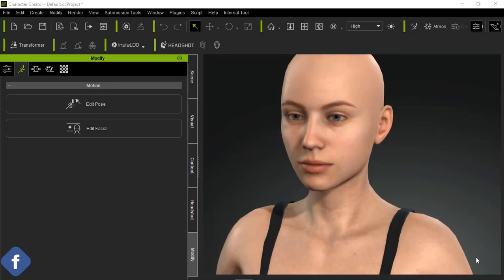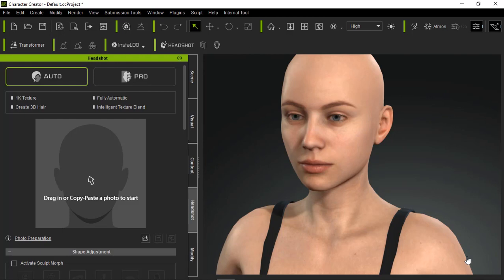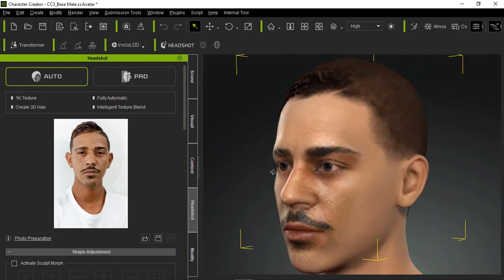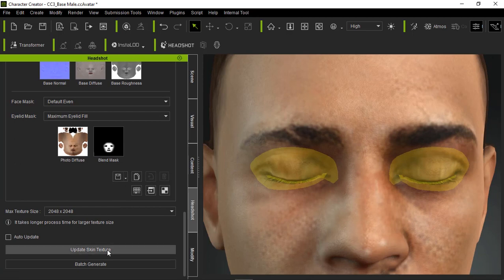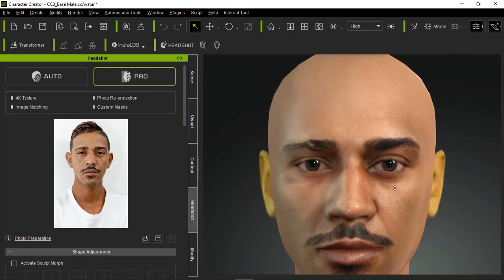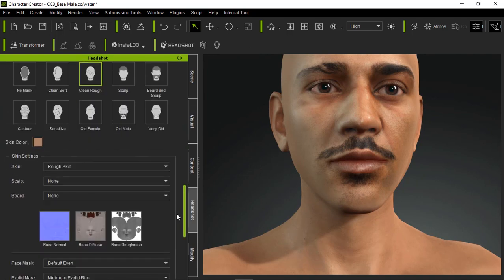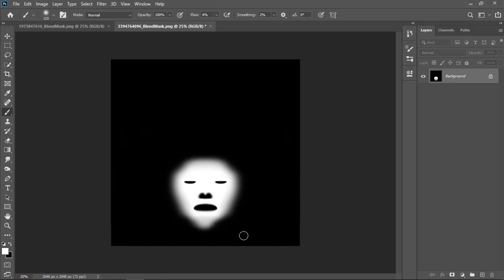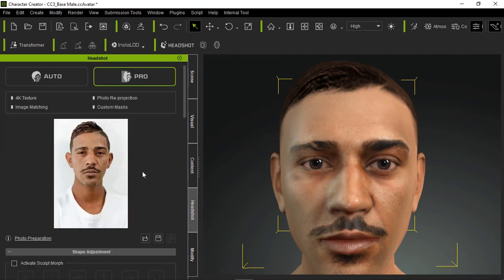Turn a photo into a 3D Character with HeadShot plugin character creator3 2020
we will see how to make a  realistic 3D head and faces from a  2D image,
Headshot delivers unparalleled photo-to-3D head generation ready for realtime animation.

Download

use this
character creator 3.3skingen +headshot v1.1 full download